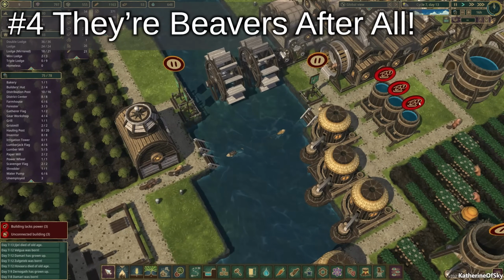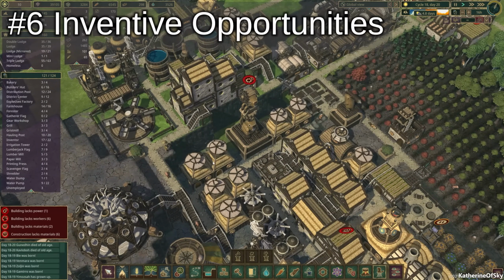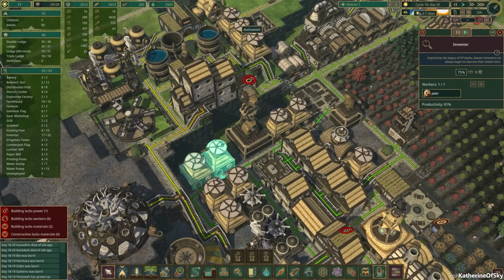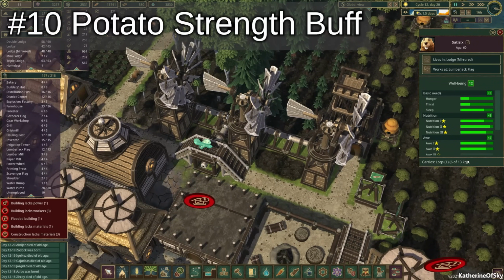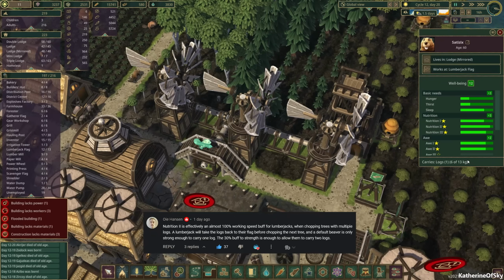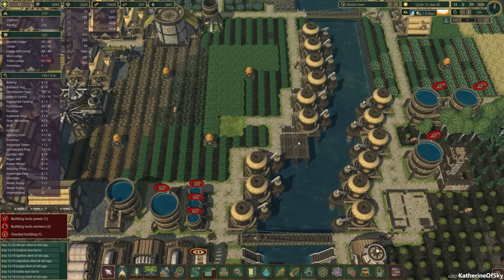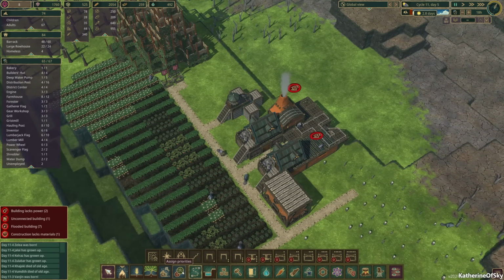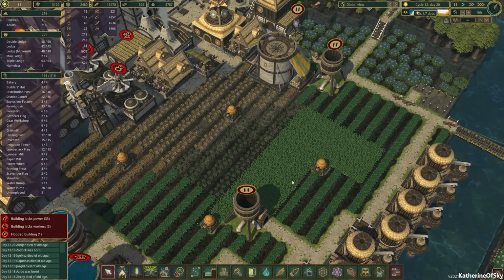Top 10 Tips I Wish I Knew Before Starting Timberborn - Tutorial, Guide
About Timberborn:
Mankind turned Earth into a dry wasteland and perished, but some species adapted and evolved. Choose one of the unique beaver factions and see how long your colony can last!

River control

Redirect rivers, put up dams and dig water canals with explosives – beavers of the future have millennia of experience in water engineering. But be careful, uncontrolled flooding is as deadly as a dynamite blast!

Lumberpunk

Turn timber into sophisticated machinery, buildings, and monuments. Wood is the core resource in Timberborn, but the most advanced structures require metal. To find it, send your scavengers to the ruins of the old world.

Vertical architecture

Create a thriving beaver settlement using a modular, vertical architecture system. Space is limited, so stack lodges and workshops on top of each other, cover hills with fields, and set up a power grid for your growing population.

Build a prosperous city with efficient production chains and beaverish nighttime activities. Follow the lives of individually simulated inhabitants throughout their day and celebrate when the next generation is born!
Wellbeing

Satisfy the needs of your colonists to extend their lifespan and make them happier. An evolved beaver's lifestyle is not just "work, sleep and chomp on wood". Balanced diet, decorations, temples, even carousels – you take care of it all.
Beaver societies

Control different beaver factions, each with unique style, buildings, and gameplay traits. While some beavers are expert farmers, another family might rely on rapid industrialization. Choose what fits your playstyle!

Map editor

Play on one of the included maps or create your own and share it with the community! With hills of different height, ruins scattered in the desert, and all life depending on access to water, each map poses a different challenge.
...and more!

We regularly add new features and iterate, based on the community's feedback. We’re making the world’s first beaver city-builder and we want to make it special, so stay in the loop and add Timberborn to your wishlist today!